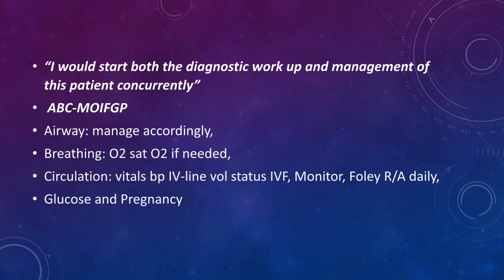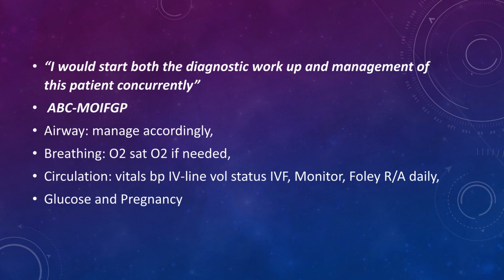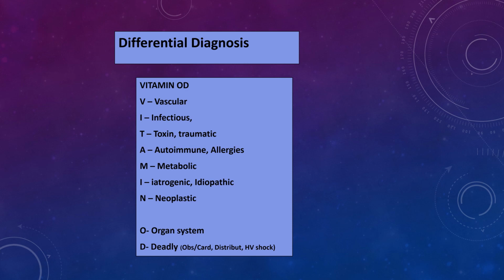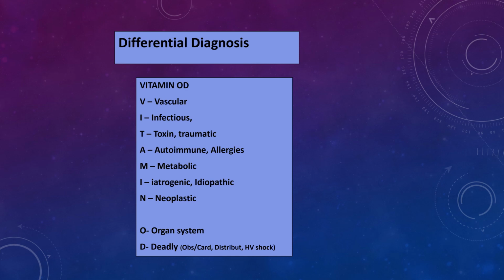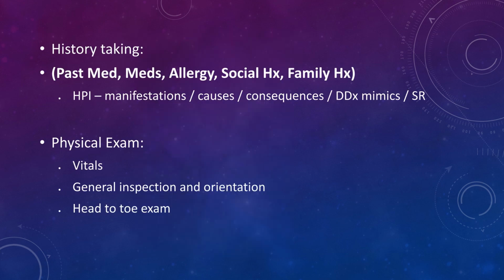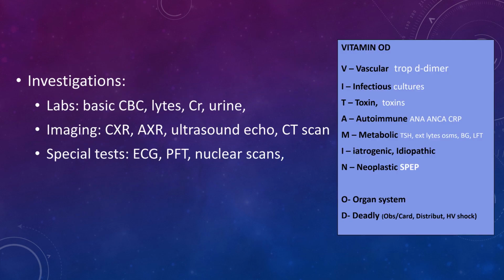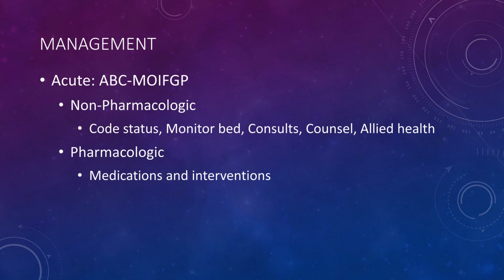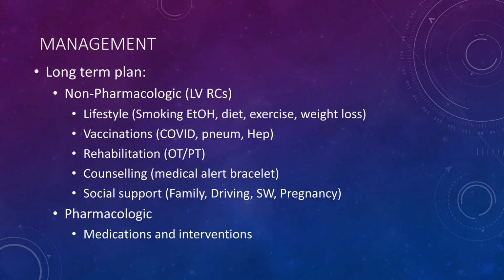General OSCE Approach in Internal Medicine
General OSCE approach in internal medicine exam cases. This services as a general guide and does not apply to all cases. However it is helpfull to go though it multiple times to establish a general systemic organized approach to feel more comfortable while being in an OSCE scenario. Honestly I feel even while seeing consults in internal medicine you should think about this approach in order to be systemic and organized not to miss anything.

0:00 OSCE question
0:10 stabilize the patient
0:59 Differential diagnosis
2:01 History and physical examination
2:51 Investigations
3:39 Acute managment
5:17 Long term managment